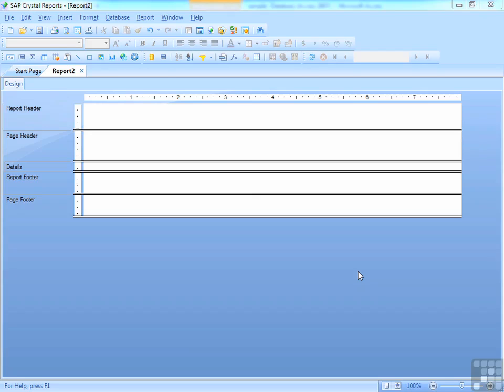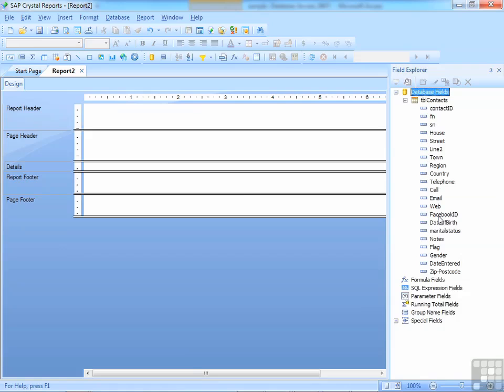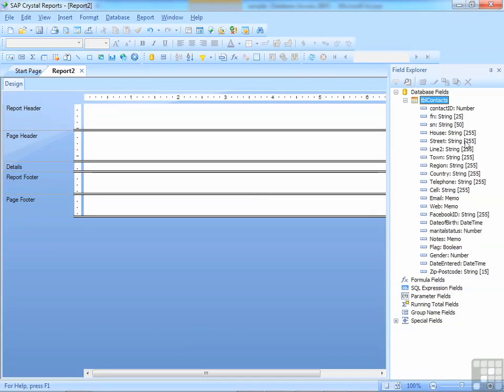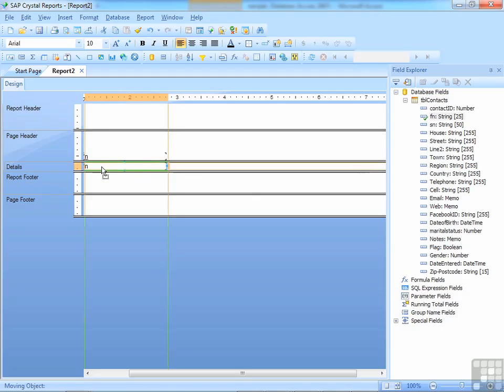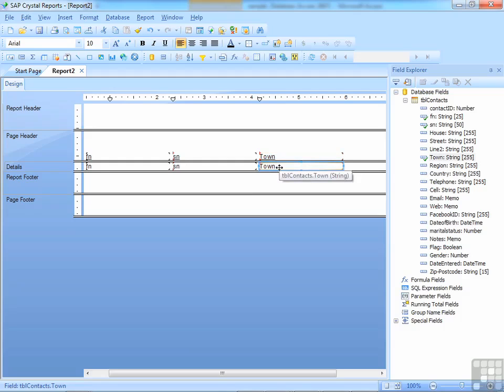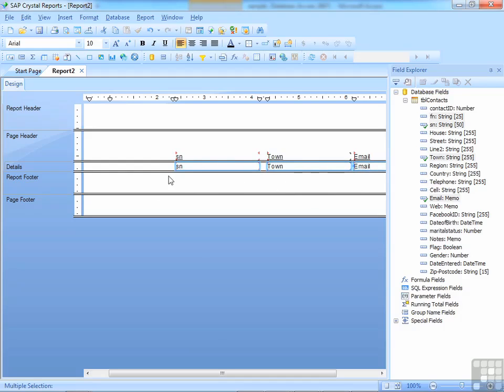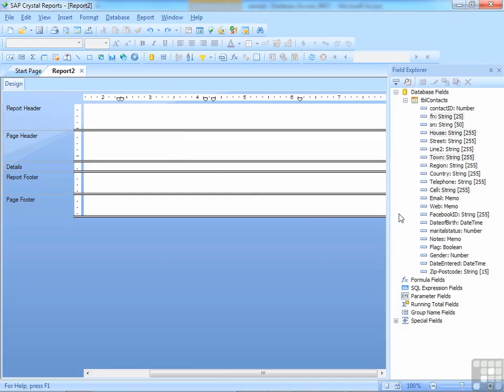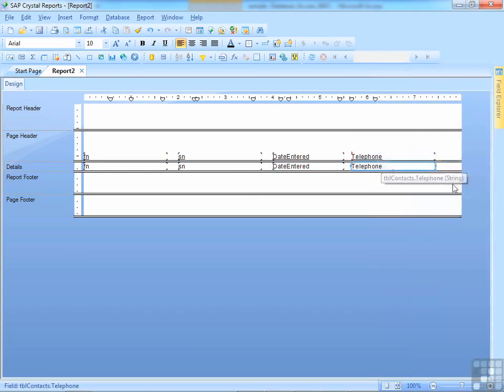Beginners Crystal Reports 2013 & 2011 Part 14